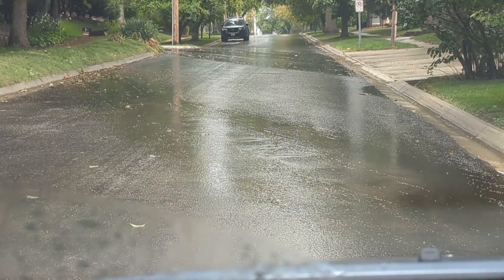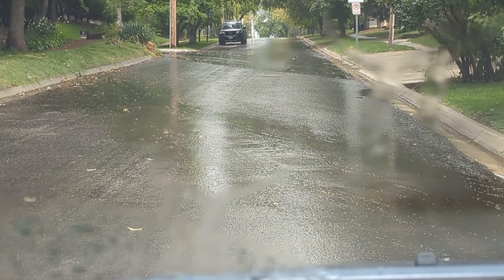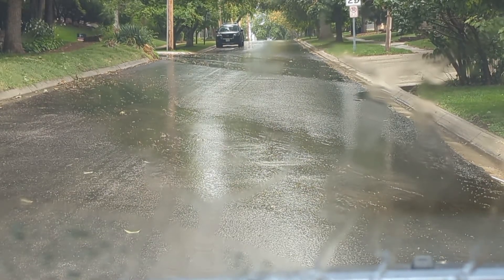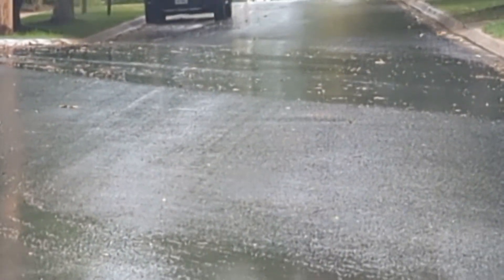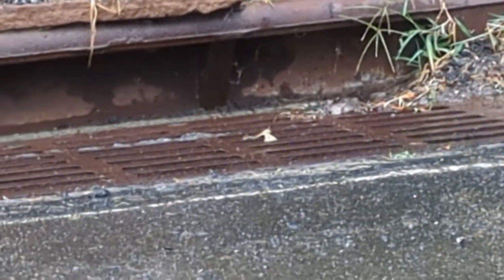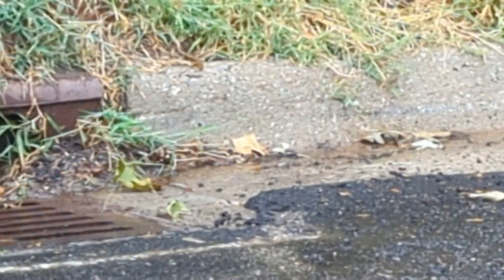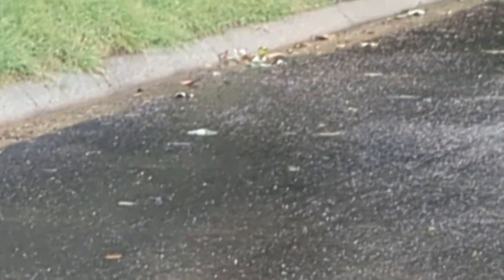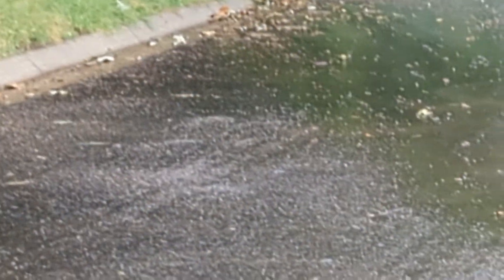Howard St Water Crossing the Street East of 55th on 2023-09-10, right after it was resurfaced.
Where the rainwater is crossing Howard Street, from 54th on its way to 55th, is where the previous pavement had ripples, or waves, in it, before it was resurfaced. This creates a safety hazard when ice forms in this area making it hard to get up the hill and hard to stop when coming down the hill.

Shouldn't the rainwater on the north side of Howard stay on that side until it goes down the storm drain near 55th Street?
Should there be a crown, or high point, in the middle of Howard Street to stop the water from crossing the street?